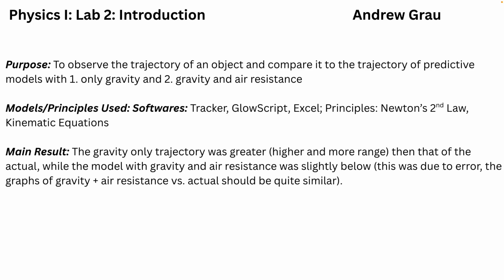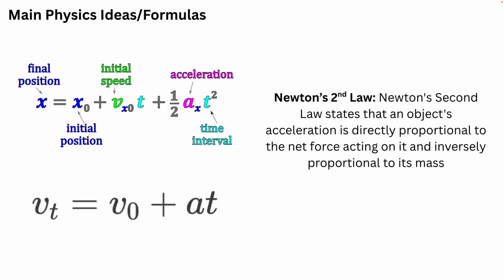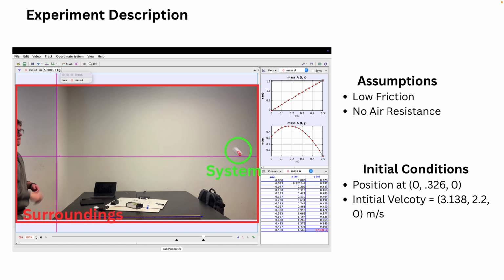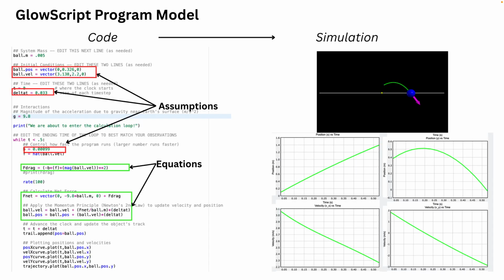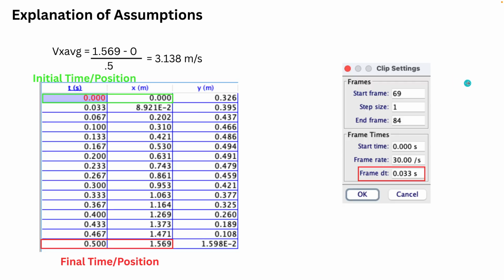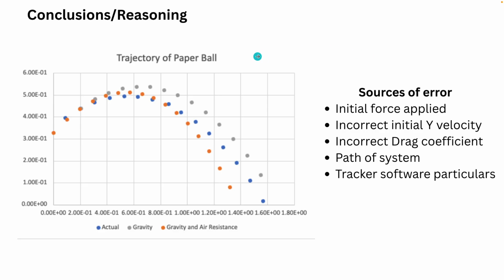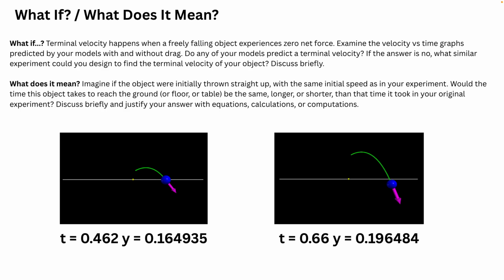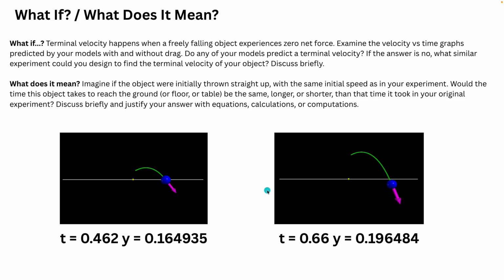Physics I: Lab2